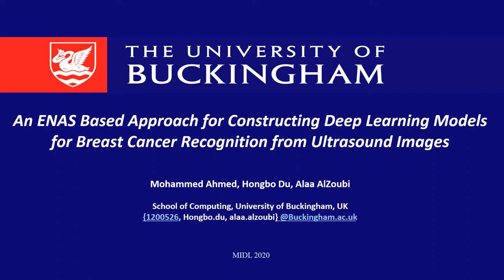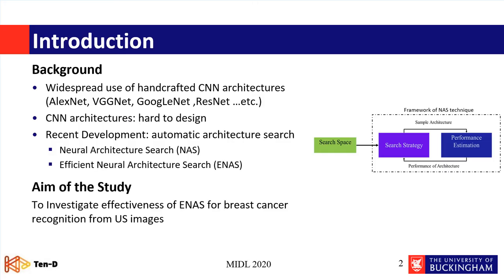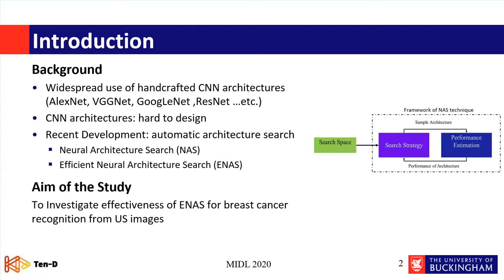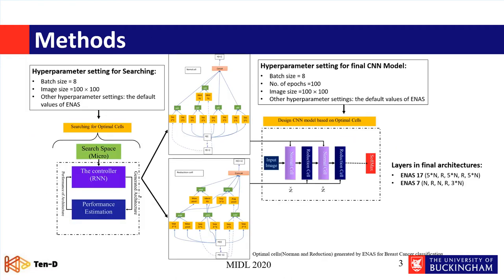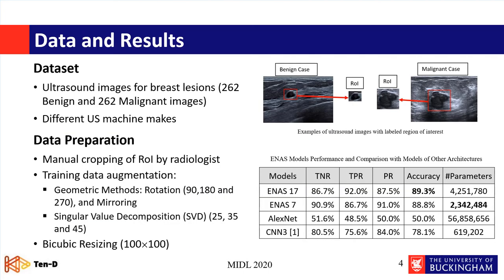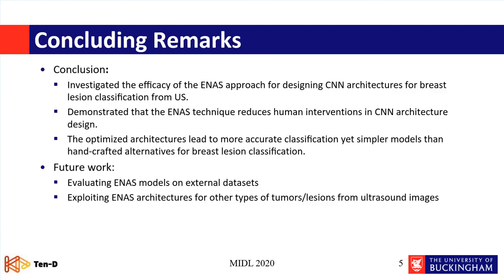MIDL 2020, S211, Ahmed et al. Teaser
S211 - An ENAS Based Approach for Constructing Deep Learning Models for Breast Cancer Recognition from Ultrasound Images

Mohammed Ahmed, Hongbo Du, Alaa AlZoubi